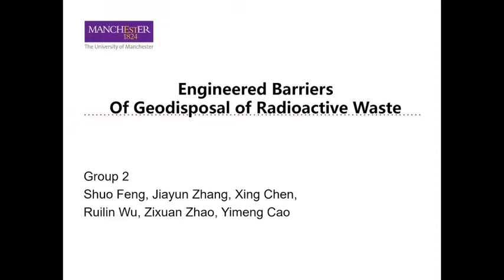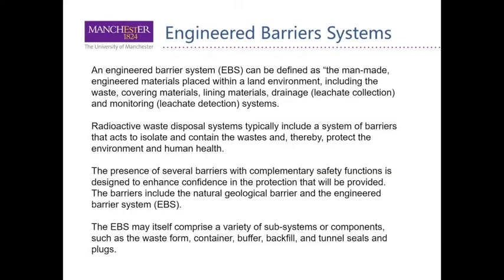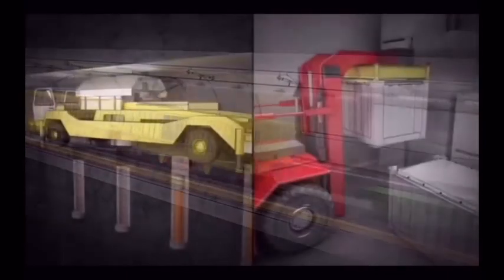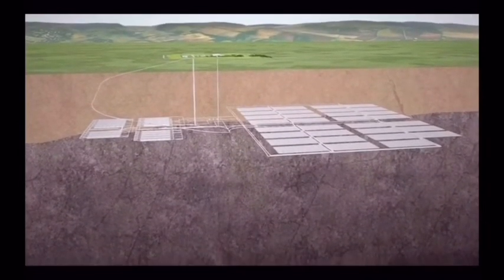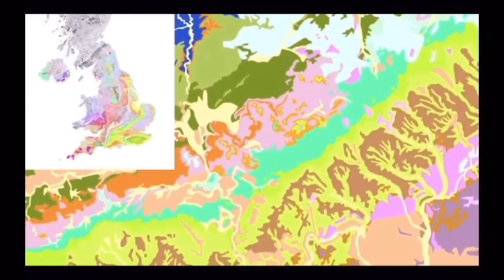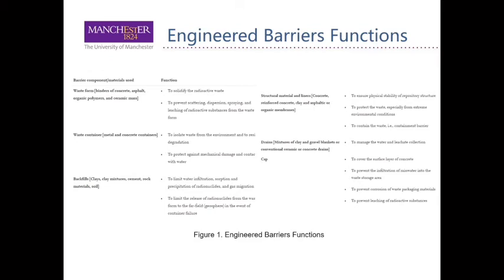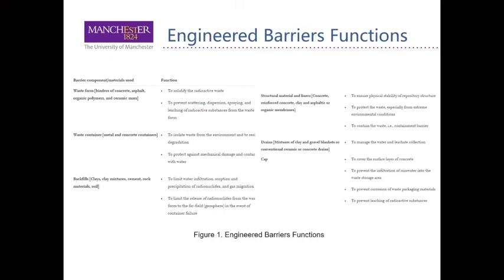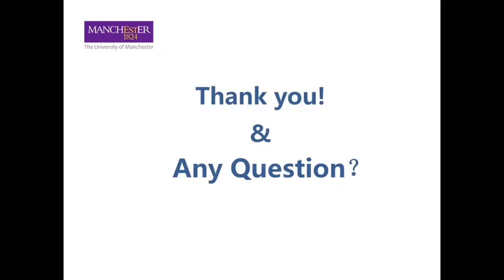team2 engineer barrier